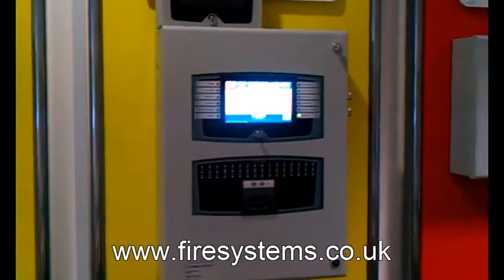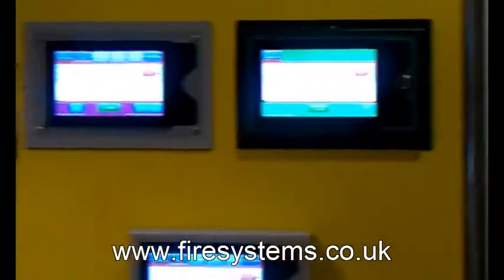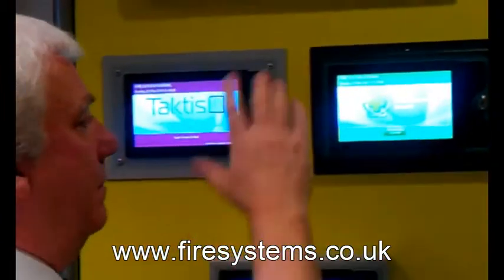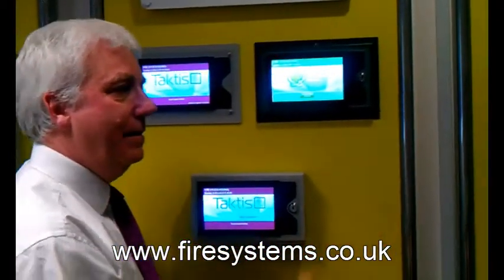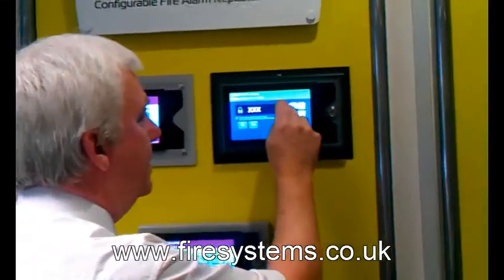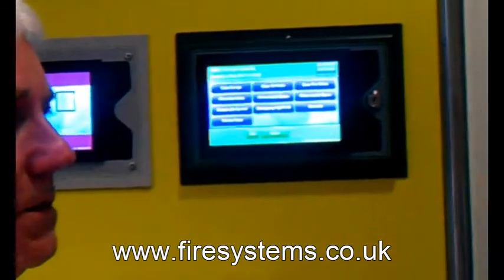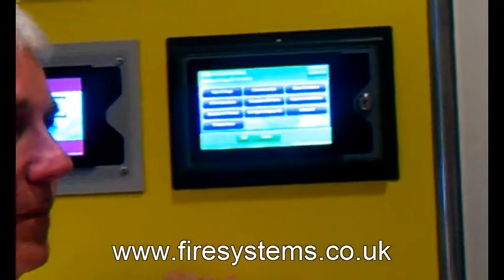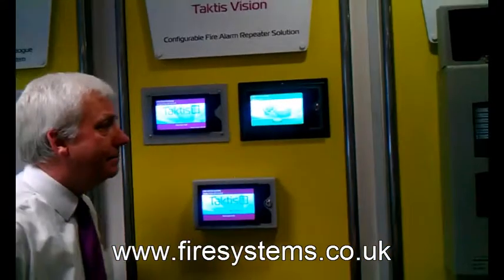Fire Alarm - Next Generation of Fire Panels - Kentec - Taktis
The fire alarm control panel is what I would describe as a fully computerized piece of equipment, and has Linux operating system. It reminds me of the leaped made by the iphone by apple in the mobile phone market. This panel will change the way other fire alarm panels will be made in the future. The question now is, how long is it going to take the other manufactures to catch up?